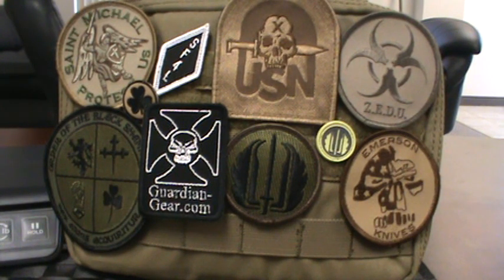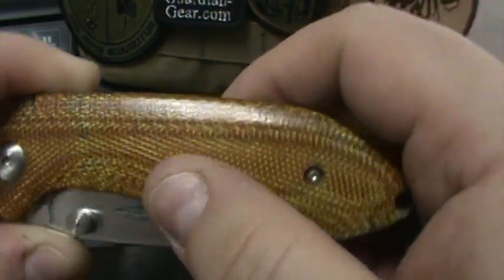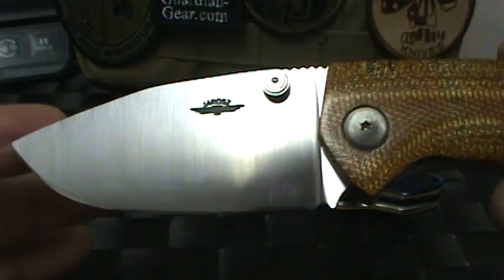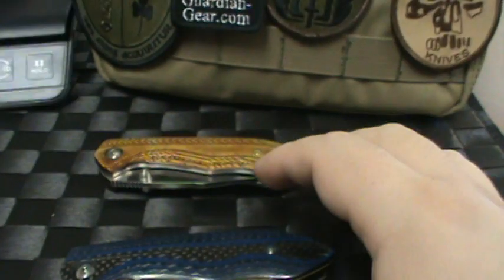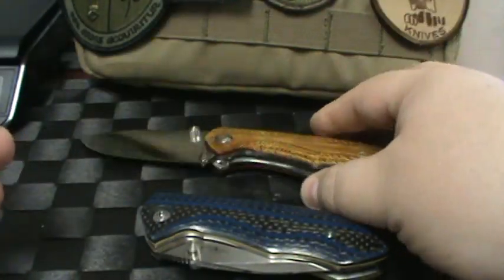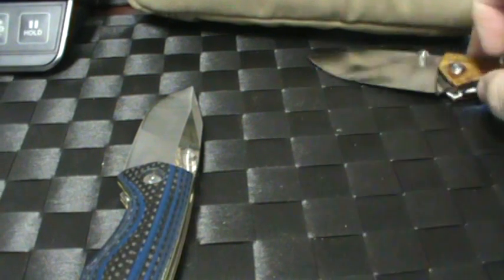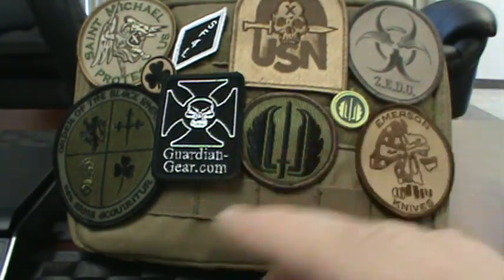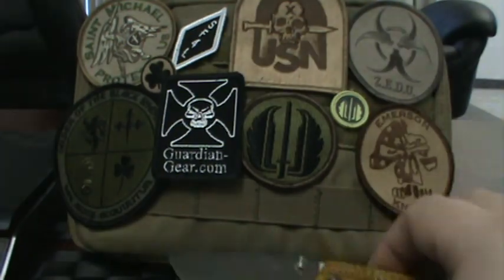Jesse Jarosz Custom Archons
Jarosz Knives. Great pair from Jesse. These sold out in 12 hours of posting but just getting the video up.

We will have more from Jesse in stock in a month or so.

Also a quick word on the name change.